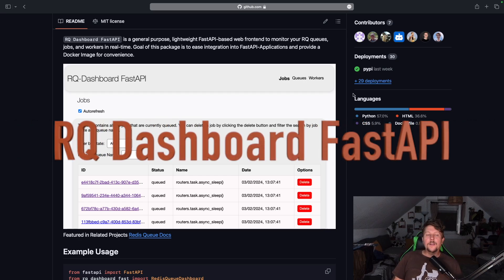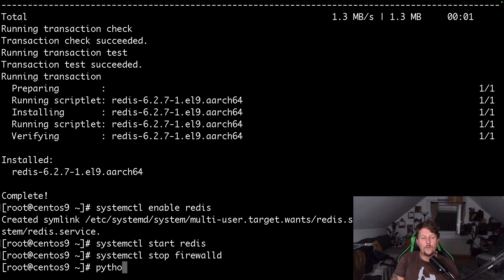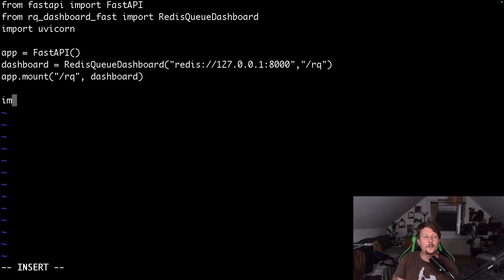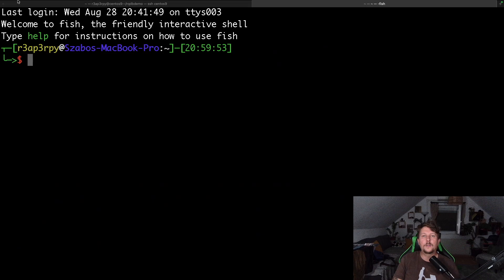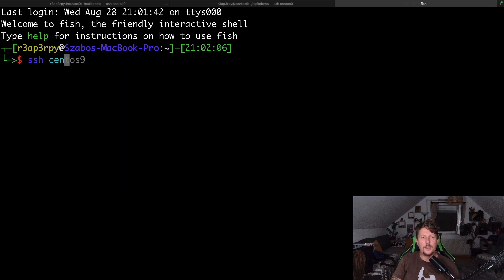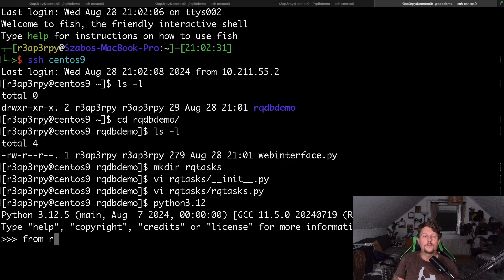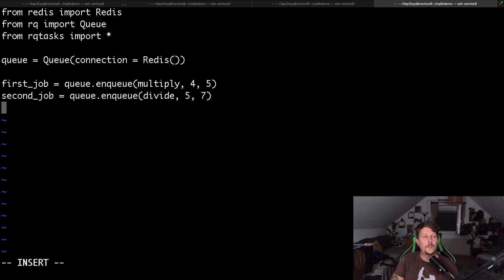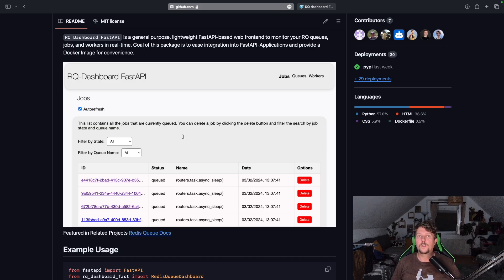Python - rq-dashboard-fast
Let's learn how we can use the rqdashboardfast module of python to spin up a webui to monitor our redis queues, and submit jobs to our workers.